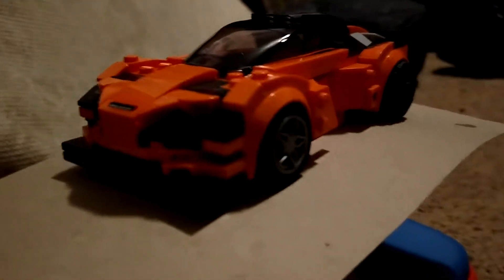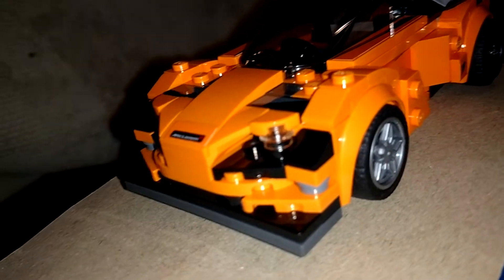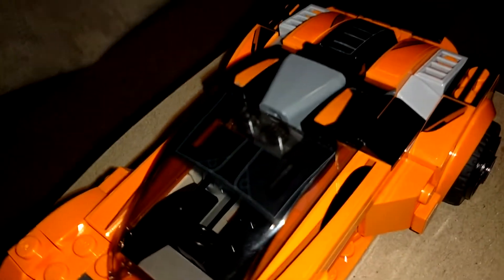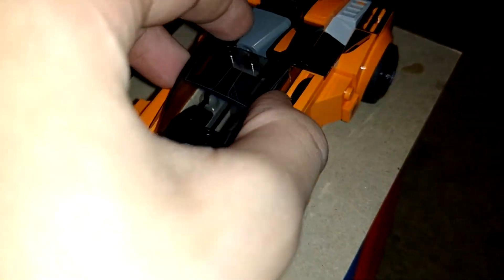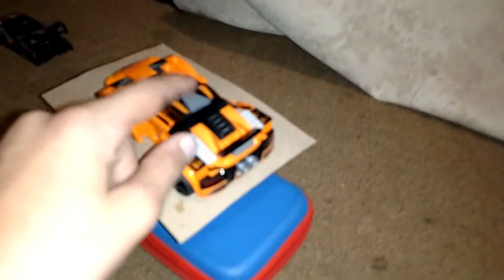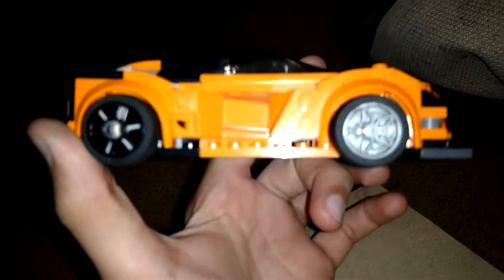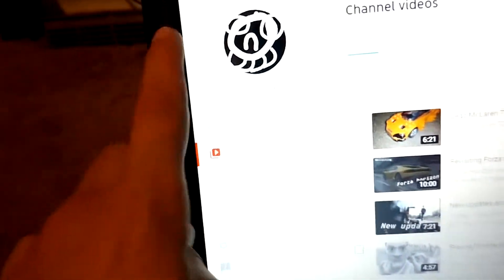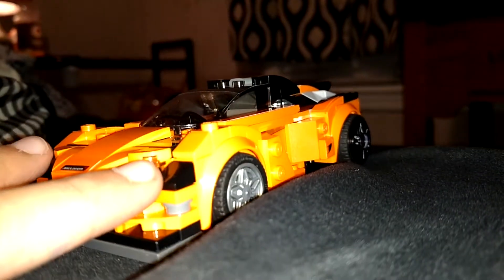Lego McLaren 720s Widebody (pt2)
In this video I will be doing a continuation to my Lego McLaren.

In real life. McLaren 720's is a 700 horsepower
Car that only weighs under 2,800 pounds

McLaren recently came out with the 765 LT
And it is much better than the 720 itself with a lot of carbon fiber pieces and more than 10 HP

I have a full collection of Lego cars once I filled them up expect a tour coming soon